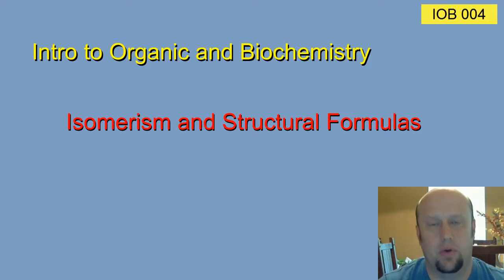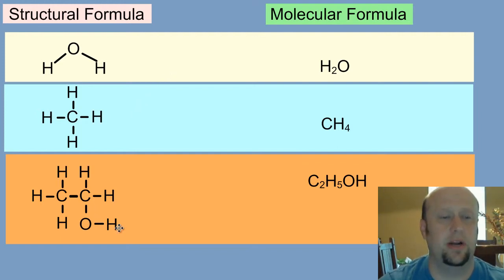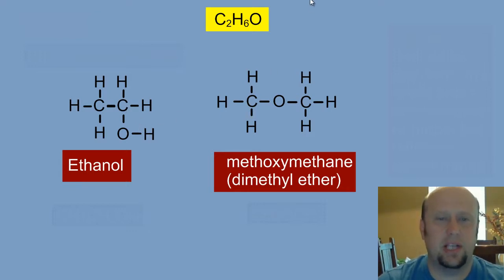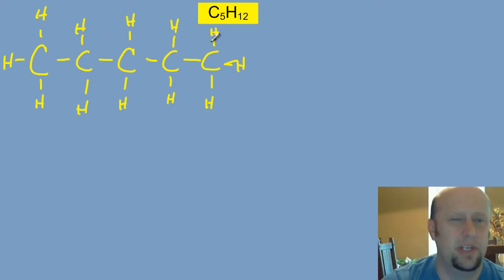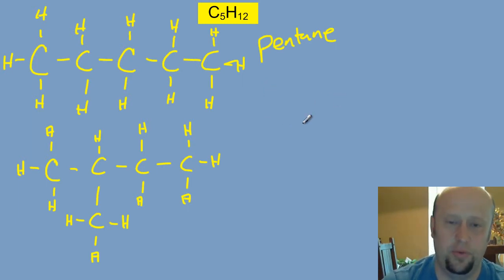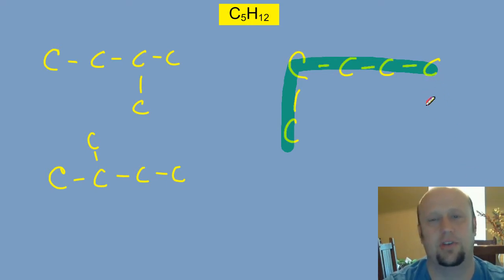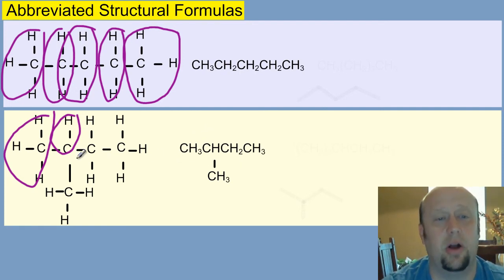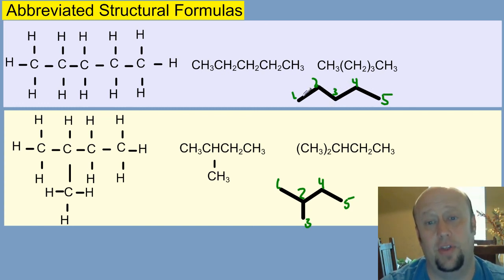IOB 004 Isomerism and Structural Formulas